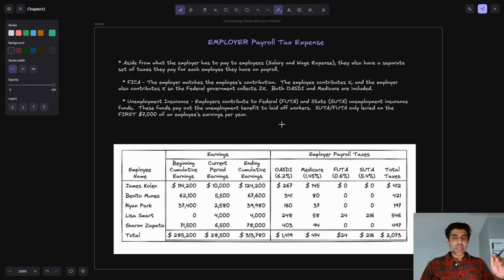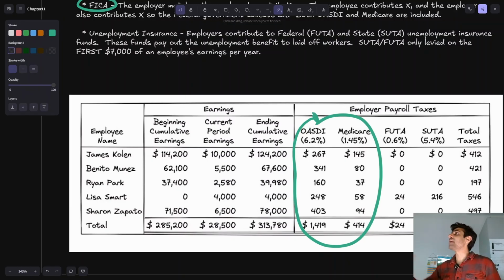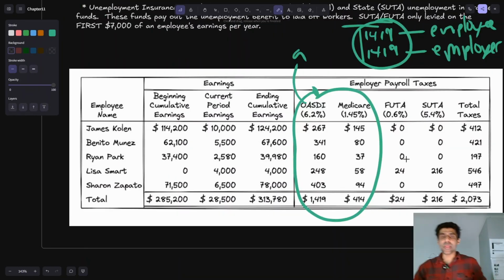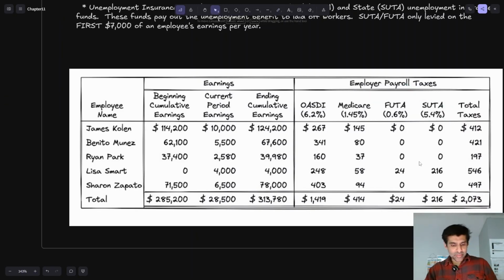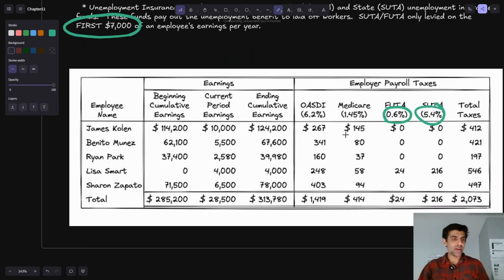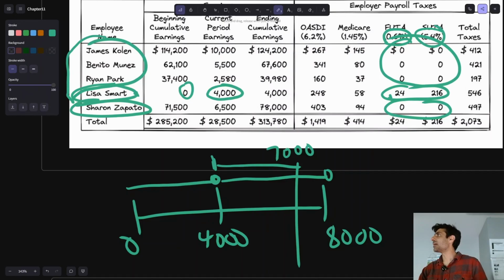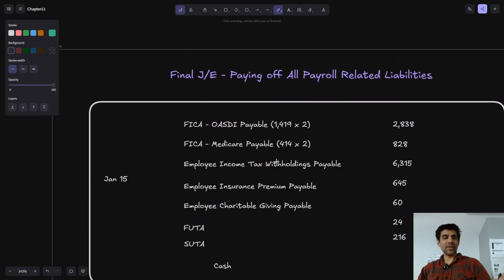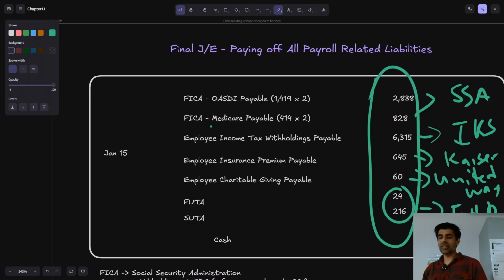Chapter 11 - Part 7 - Employer Payroll Tax Expense and Final Journal Entries